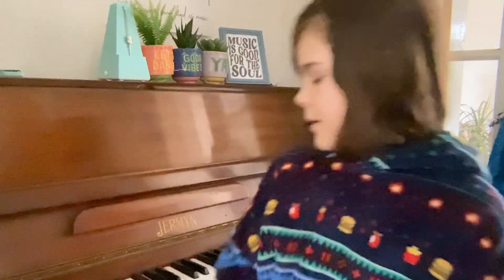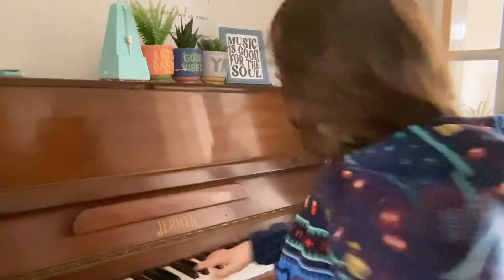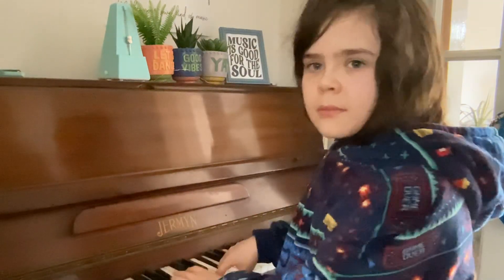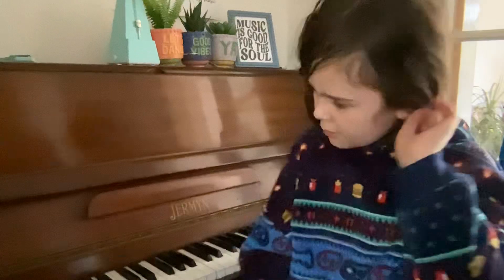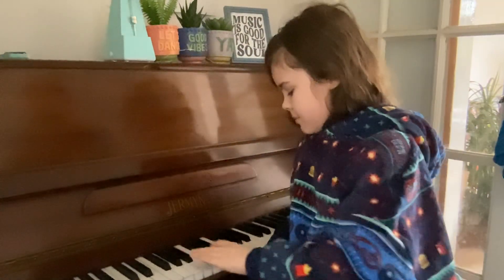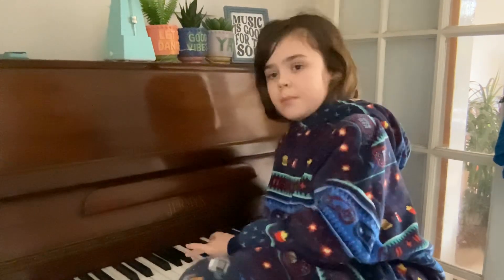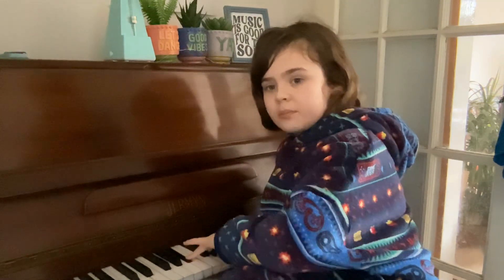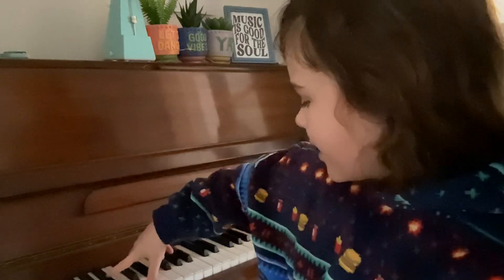Piano Series 23: Bb Augmented Chord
piano pianomusic pianotutorial littlepianist Today, You Little Pianists Will Be Learning The Bb Augmented Chord